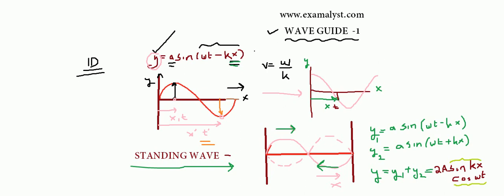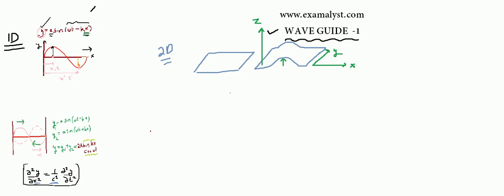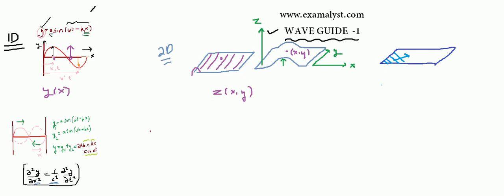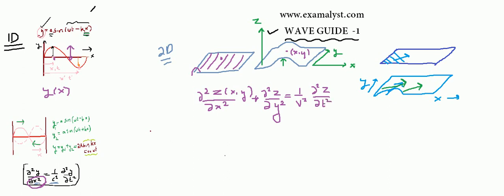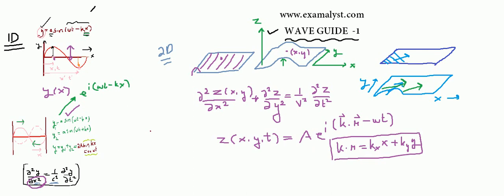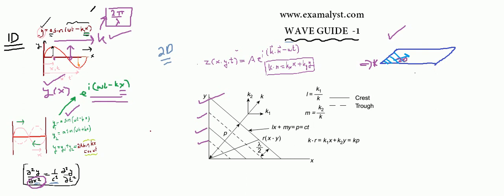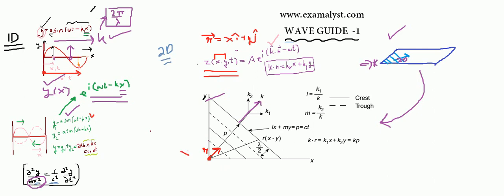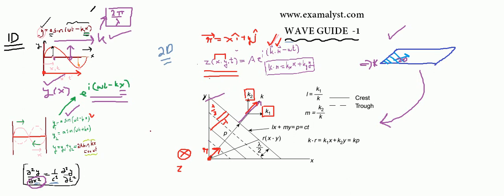8 Wave Guide Part II | LECTURE WHITE